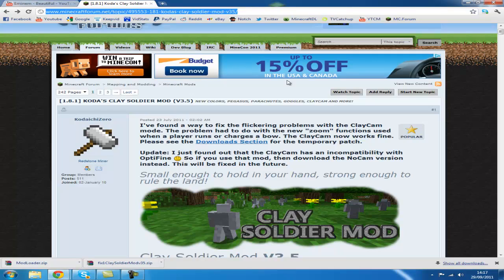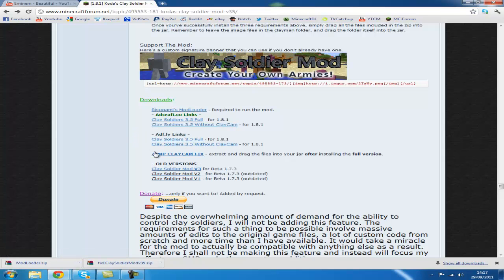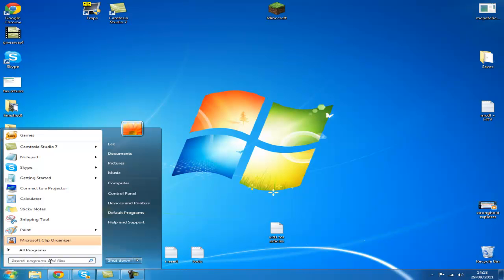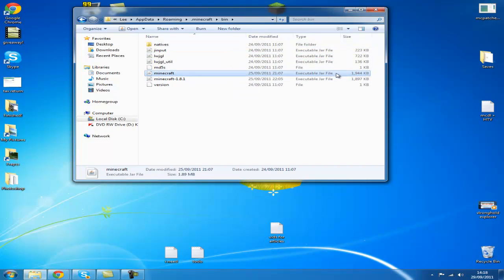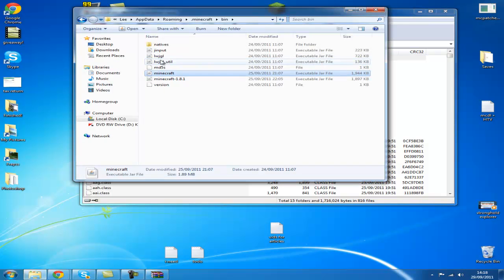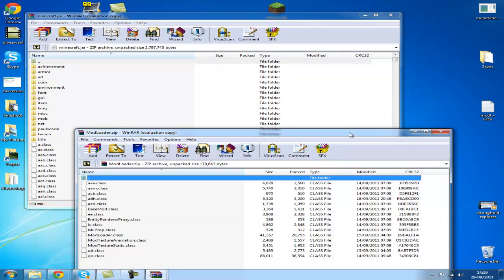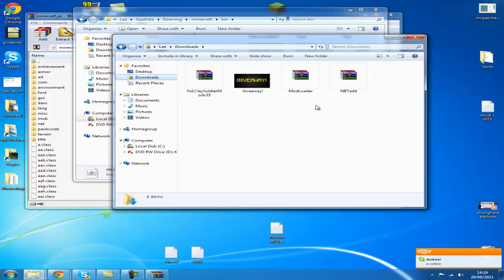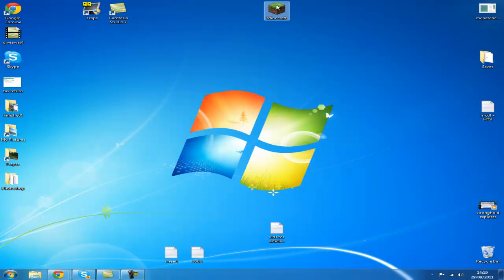Minecraft 1.5.2 How to install clay soldiers (v3.5)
(v3.5) [1.5] Clay soldier

PLEASE NOTE - This mod may not yet be updated to the current version. THis video you how to install the mod for any version of Minecraft.

HELP:-

Q - Black screen HELP!
A - Delete META-INF

Q - Black screen, deleted META-INF HELP!
A - Ensure you are using the correct Mod for the version of Minecraft you are using. Visit this website for minecraft mods and downloads